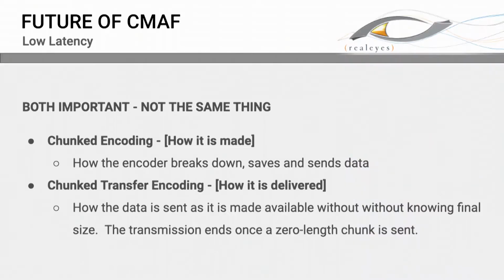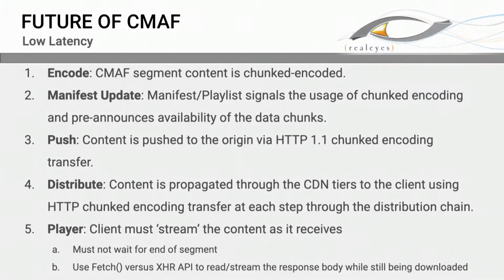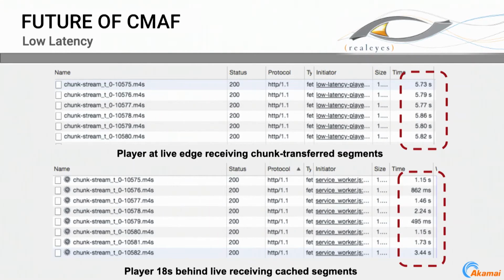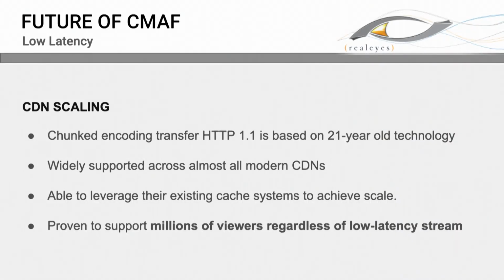What Is the Future of CMAF?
RealEyes Media Development Manager Join Gainfort discusses CDN  scaling, chunked encoding, and their future impact on latency in this clip from his Video Engineering Summit presentation at Streaming Media East 2019.